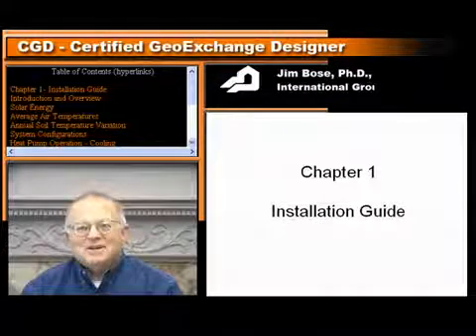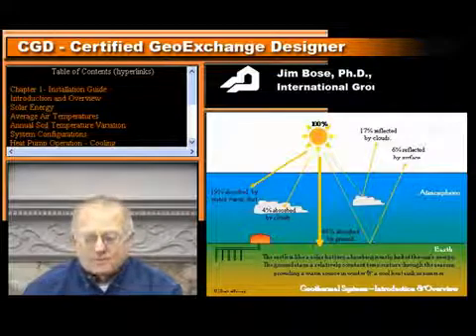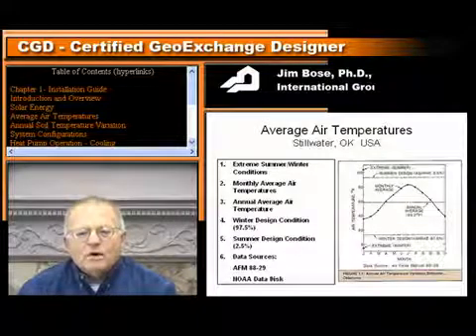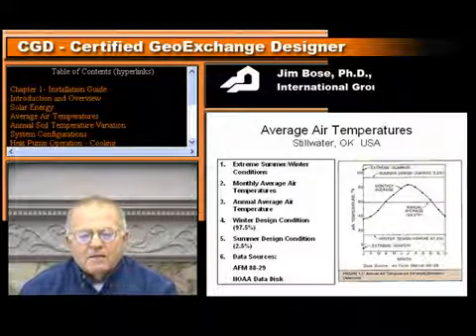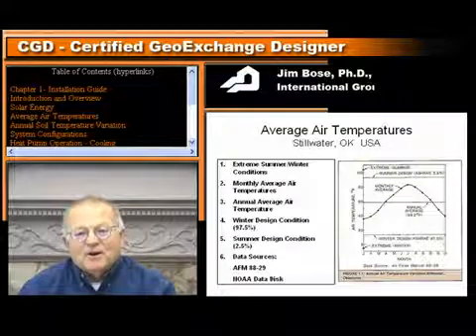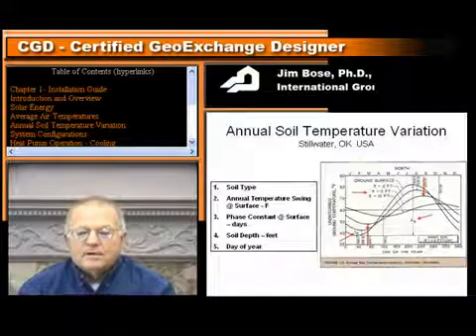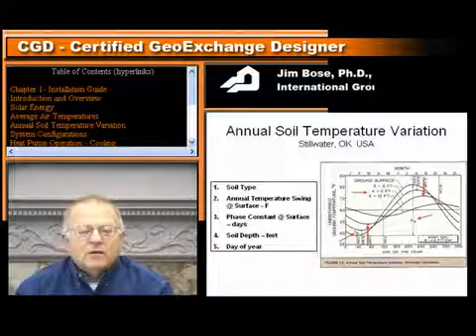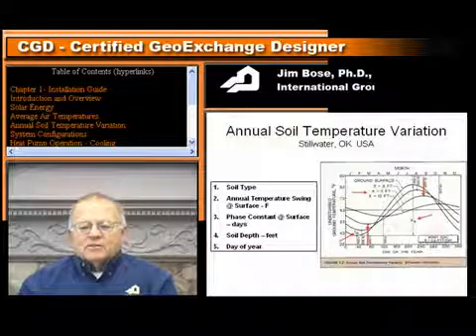Part 1 Intro to Ground Source Heat Pump Installer Workshop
Part 1 Learning to install GSHP systems will keep you competitive in a market forced to deal with rising energy costs and resource depletion. Installer accreditation enables you to open new markets and offer customers a low-maintenance, economical, and environmentally friendly alternative for their space conditioning needs.